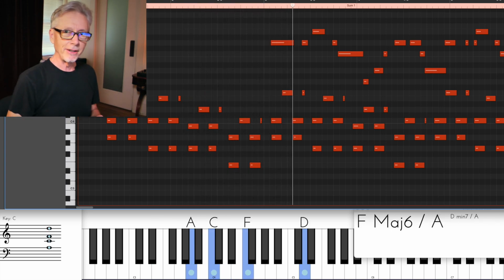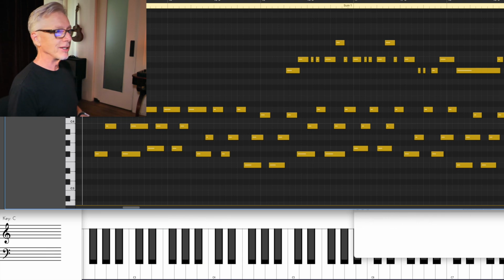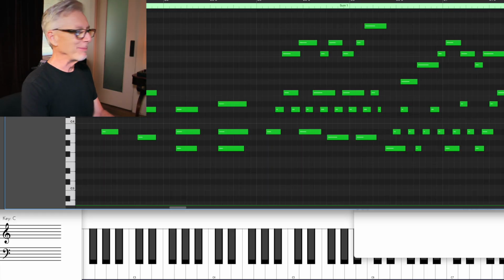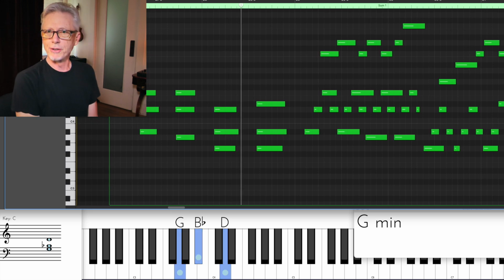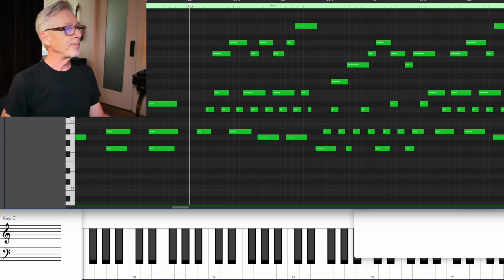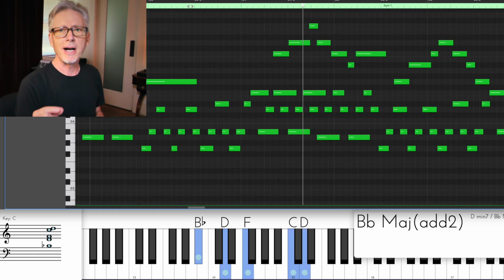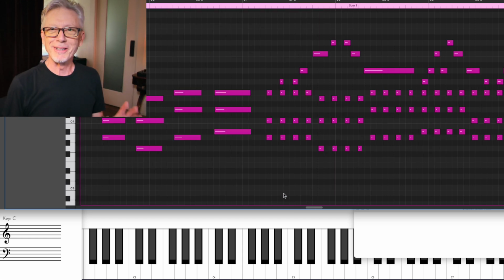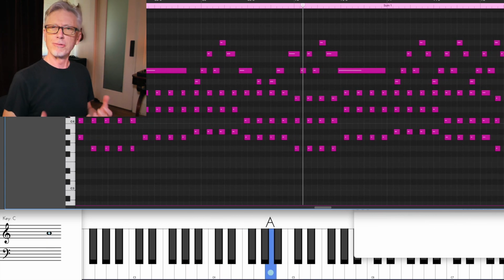Pop Melody Hack level 1 - Easiest Trick for Great Melodies, 6 short examples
Pop Progressions coupled with easy 5 note scales. There, now you know. 6 short, useful examples. I was surprised how great this hack sounds.
00:00 intro
01:44 basics
03:41 ex 1
04:55 ex 2
07:52 ex 3
10:07 ex 4
11:32 ex 5
14:25 ex 6
15:47 conclusions